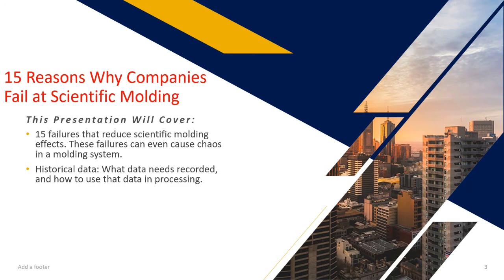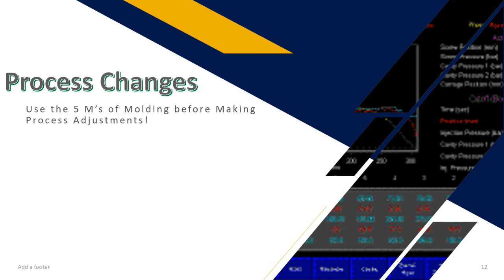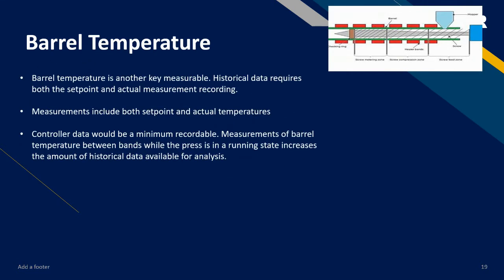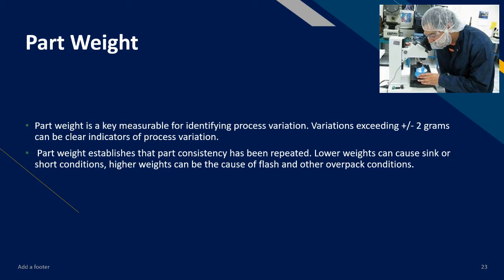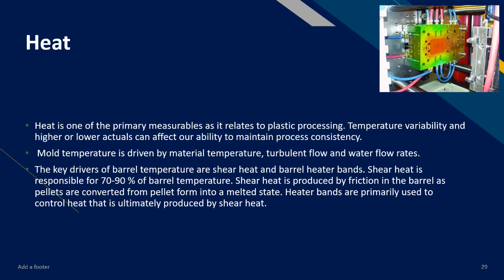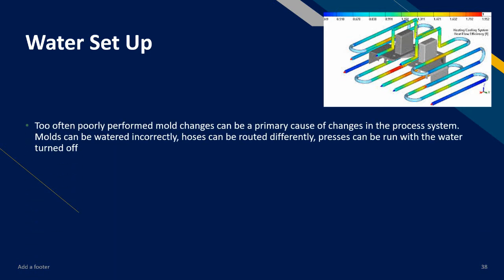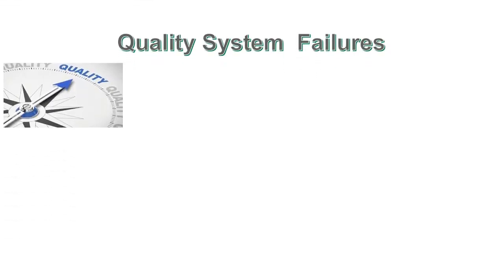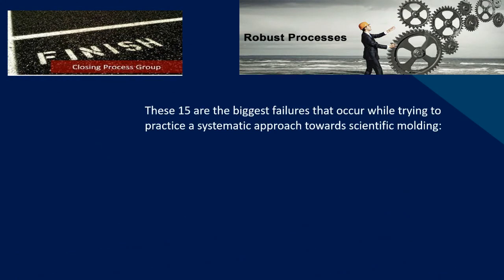DO YOU KNOW WHY PLASTIC INJECTION COMPANIES FAIL AT SCIENTIFIC MOLDING??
This video outlines 15 different reasons WHY companies trying to follow scientific-based molding procedures fall completely short of SIM success. WANT TO KNOW HOW? This video is a MUST SEE!